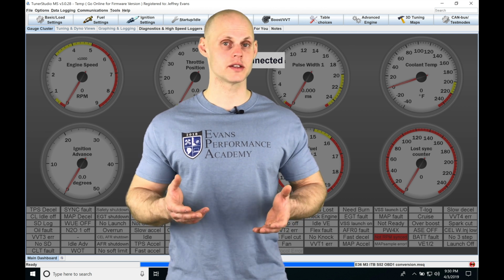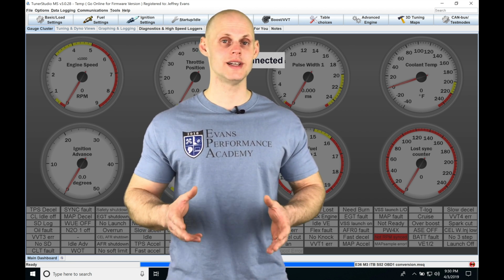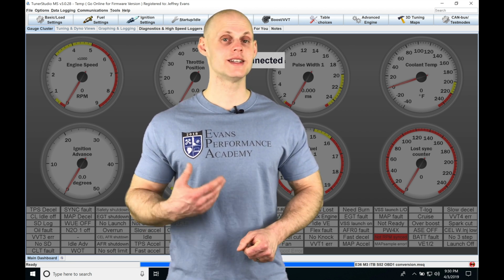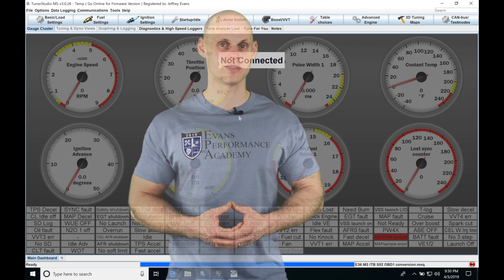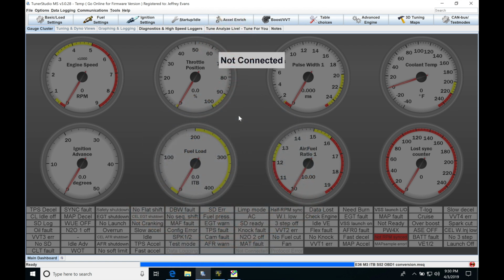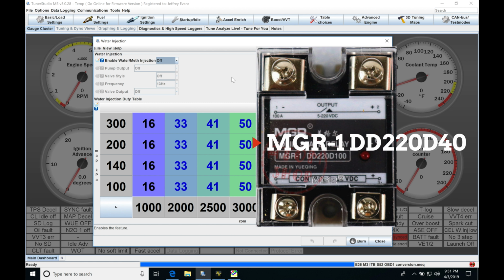Megasquirt: MS3 Firmware Water/Meth Injection | Evans Performance Academy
Part 34 of the the Megasquirt training course walks you through working with the water/meth injection feature for MS3 applications.  We take a look at wiring a solid state relay for PWM control in the water/meth and radiator fan control.